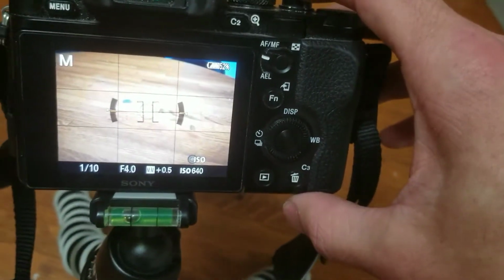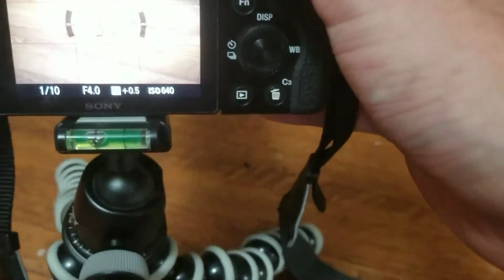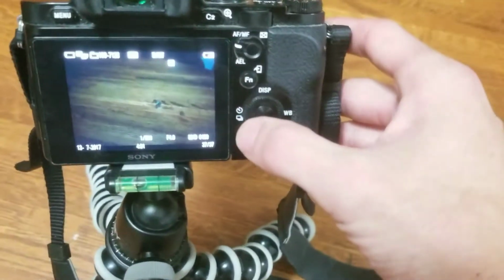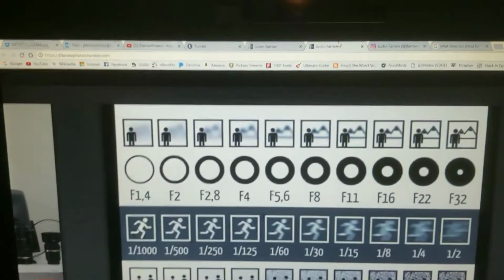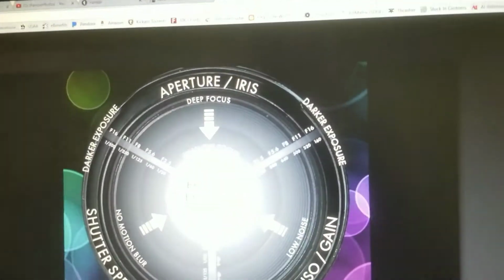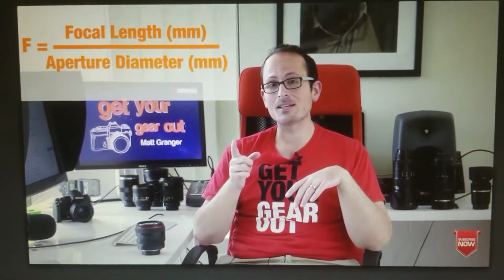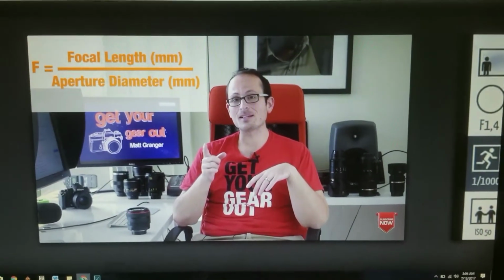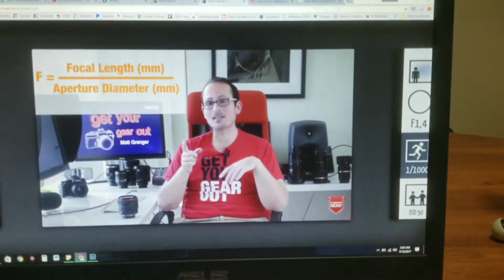How Exposure Settings Work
How ISO, shutter speed, and aperture work to control light, noise, motion, and depth of field.